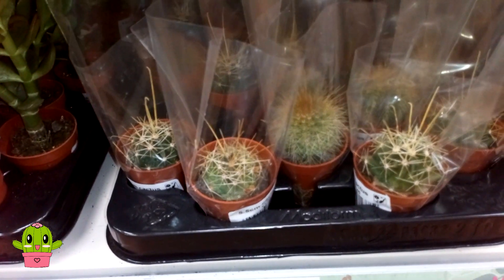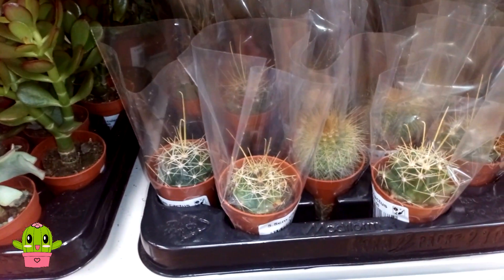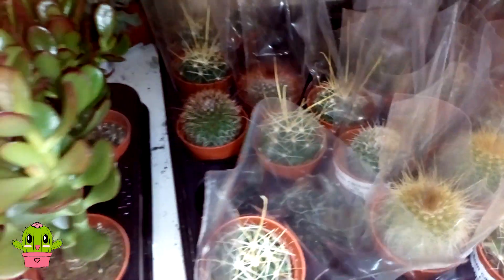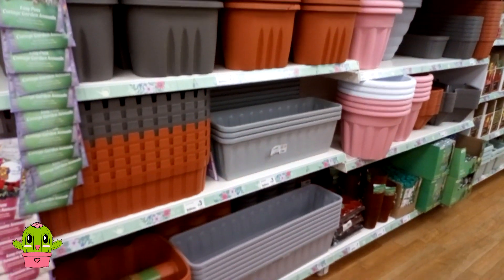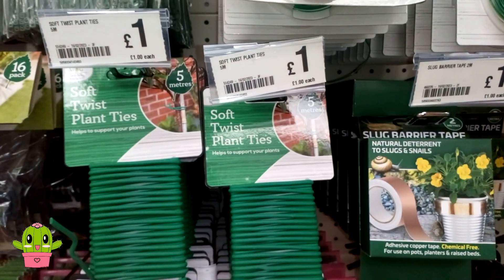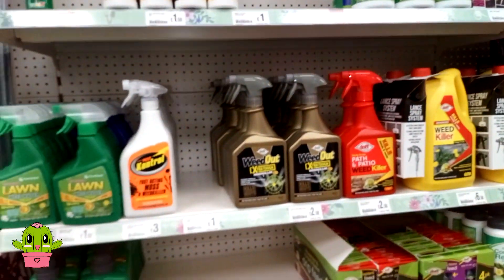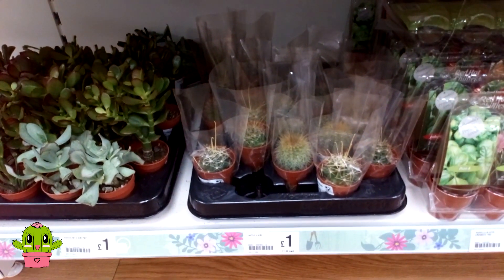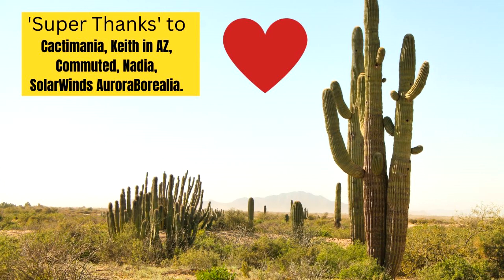Buying Cactus Plants on a Budget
Buying Cactus & Succulent Plants on a budget.